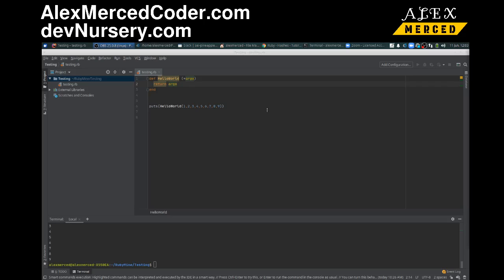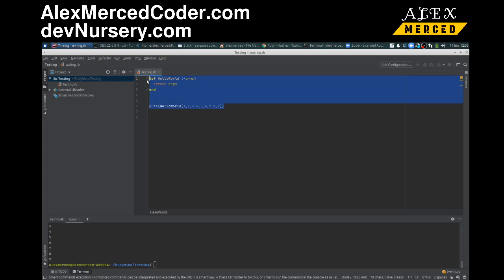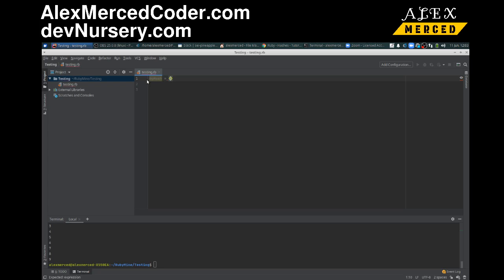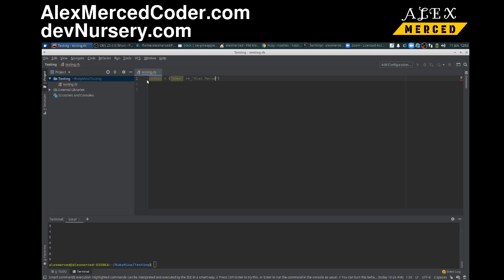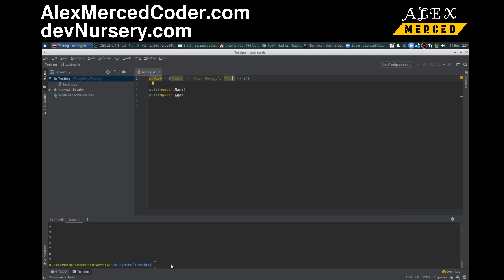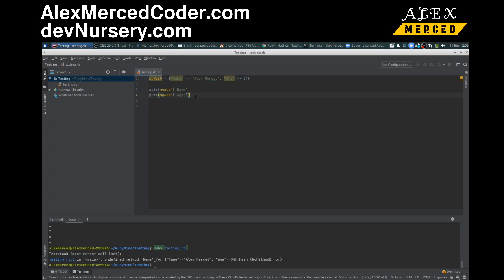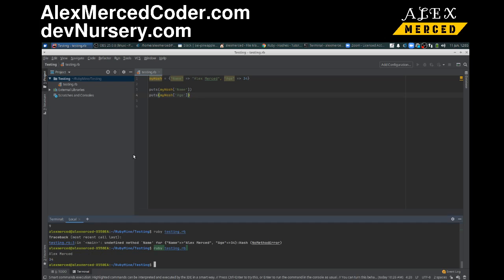AM Coder - Ruby/Rubymine #5 - Hashes